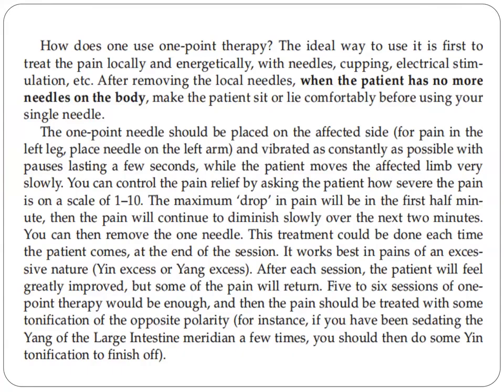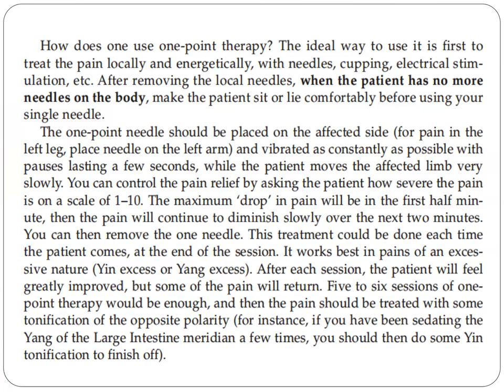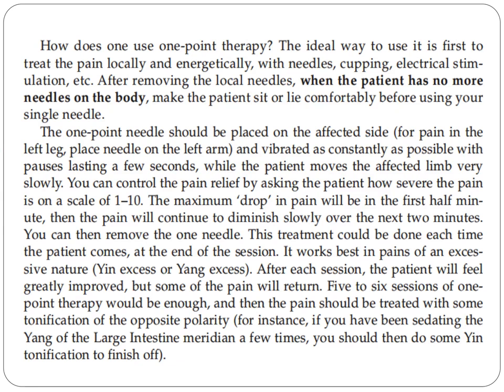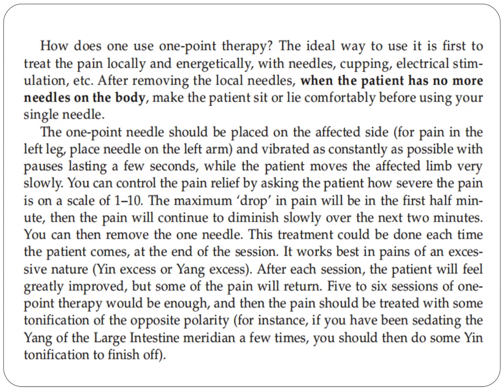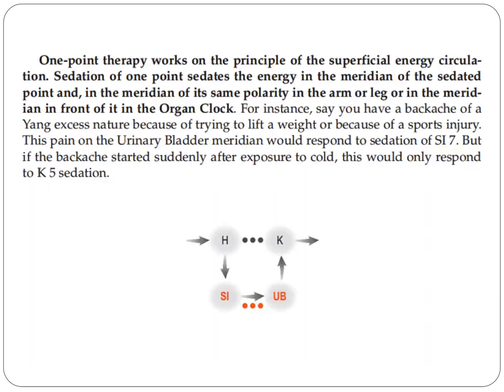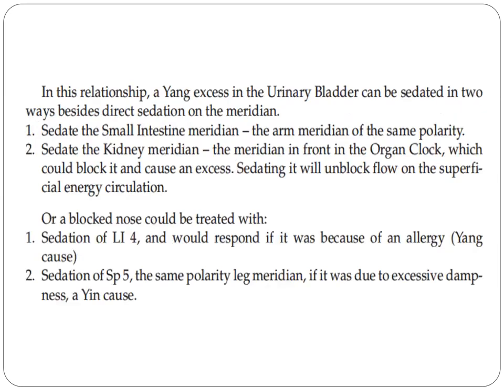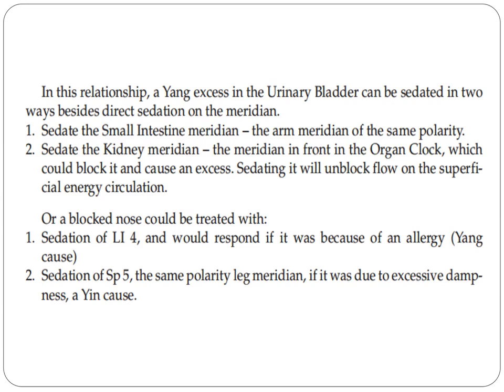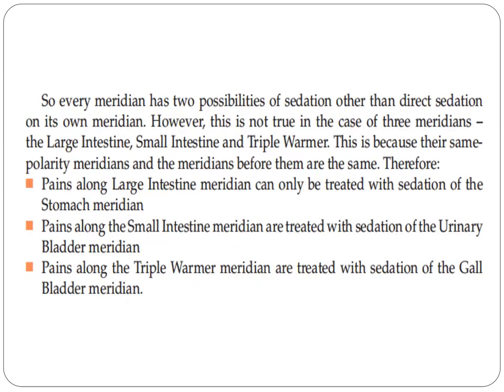HOW TO USE ONE-POINT THERAPY FOR PAIN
How does one use one-point therapy? The ideal way to use it is first to treat the pain locally and energetically, with needles, cupping, electrical stimulation, etc. After removing the local needles, when the patient has no more needles on the body, make the patient sit or lie comfortably before using your single needle.

One-point therapy works on the principle of the superficial energy circulation. Sedation of one point sedates the energy in the meridian of the sedated point and, in the meridian of its same polarity in the arm or leg or in the meridian in front of it in the Organ Clock.